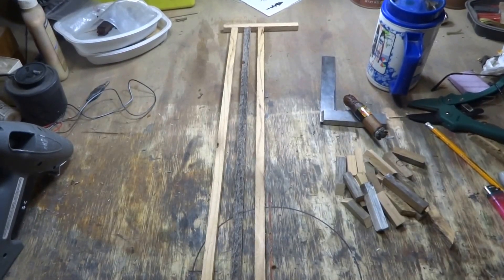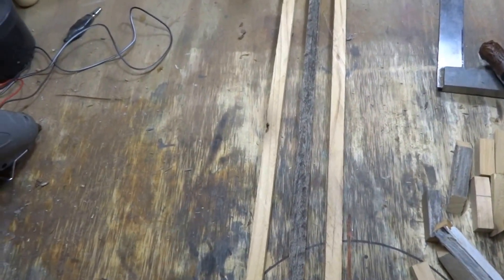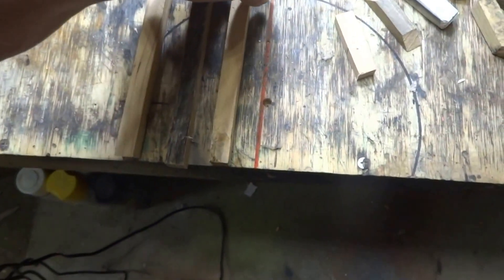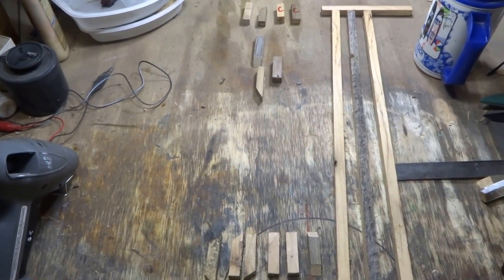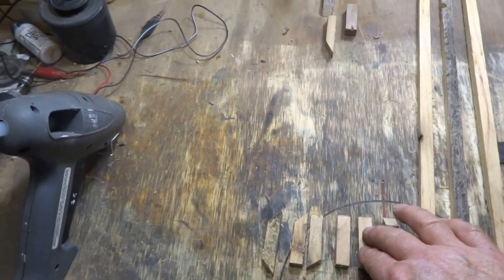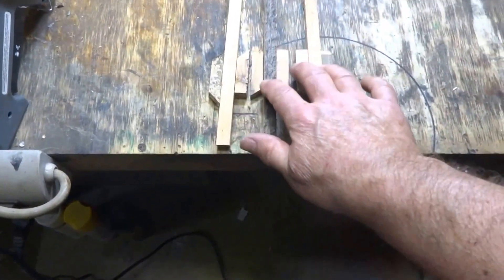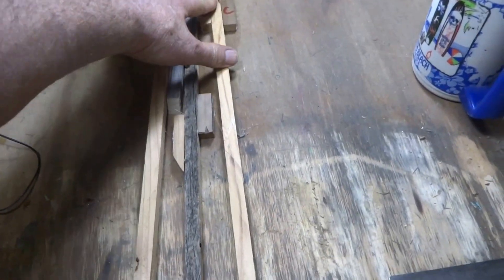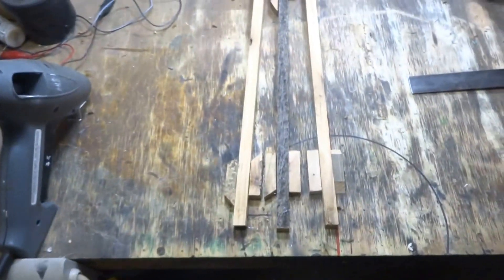trestle jig made simple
Very cheap, simple way to make a trestle jig
It takes all but 5 minutes and you have a jig that will work on every bent on that bridge and maybe others as well